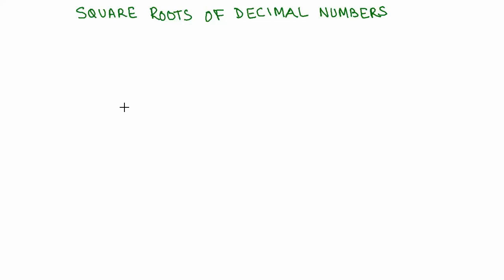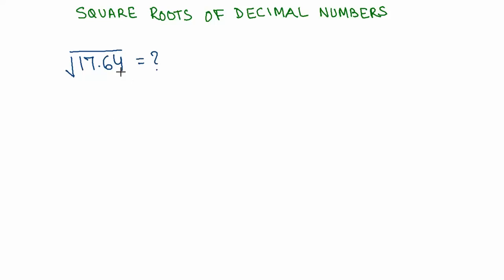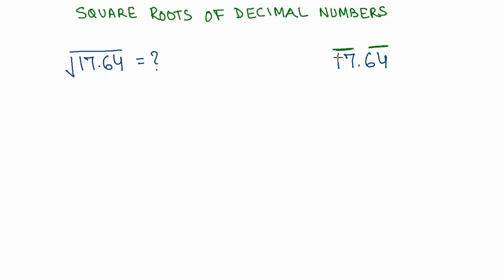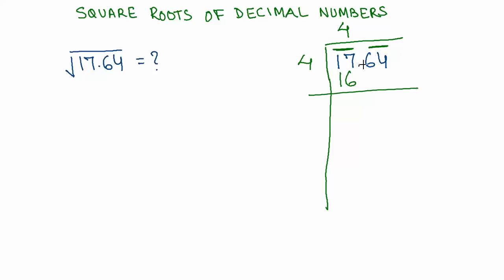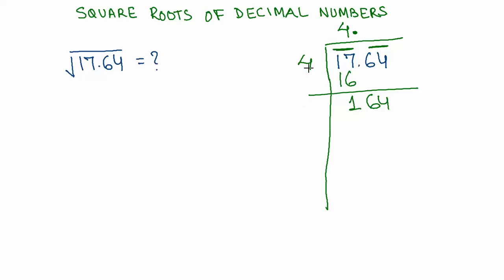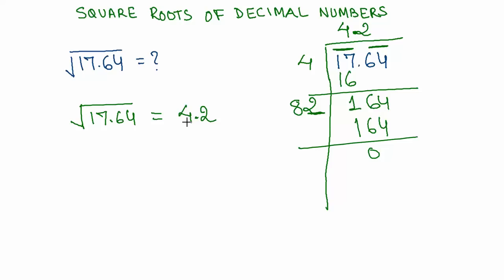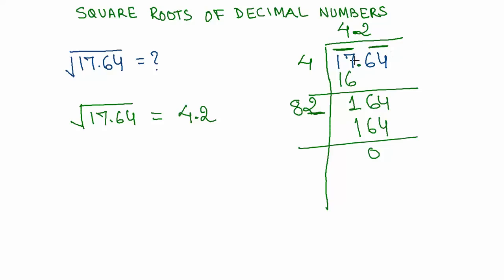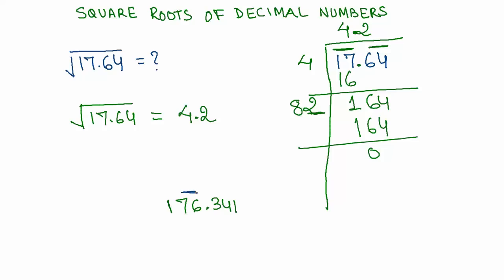16 Finding square roots of decimal numbers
How to find out the square roots of decimal numbers using the division method